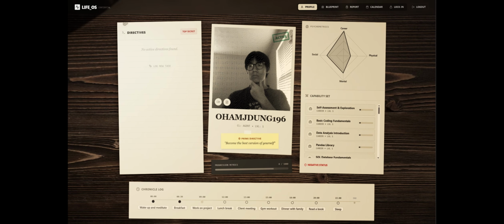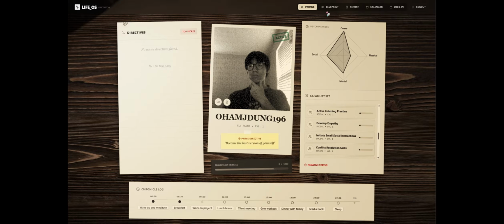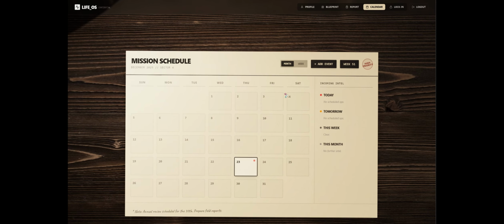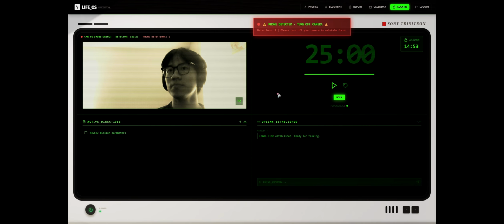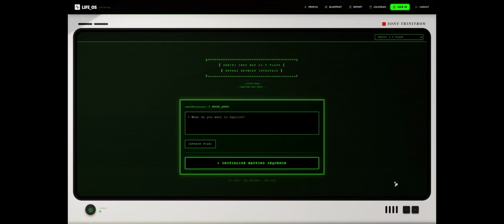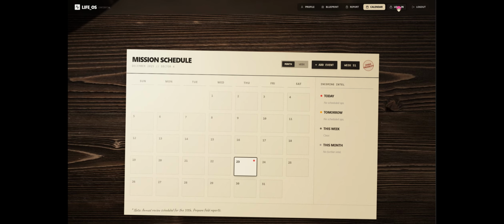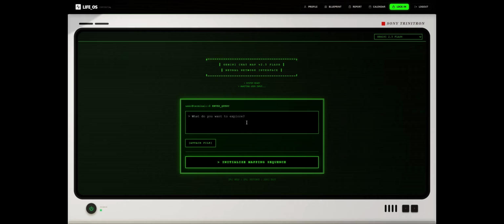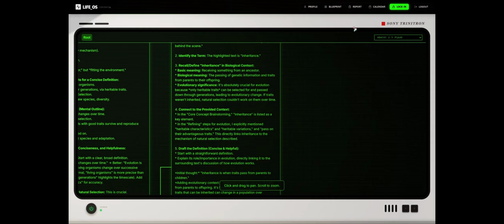Lock In Labs Demo